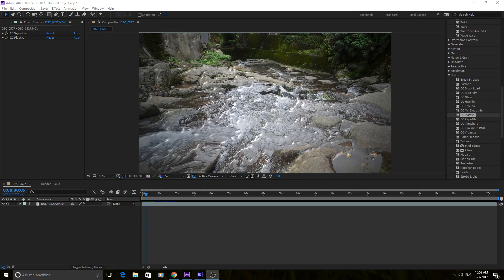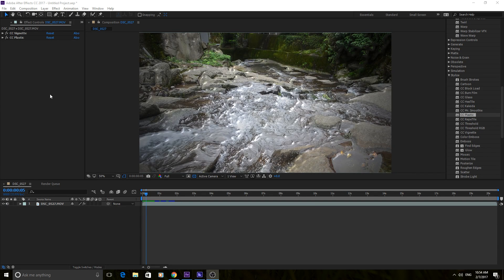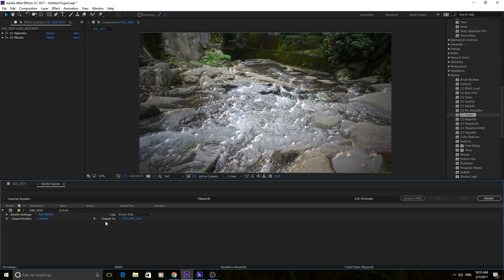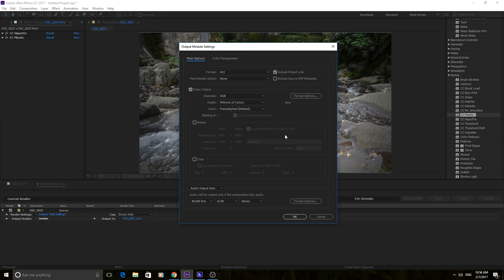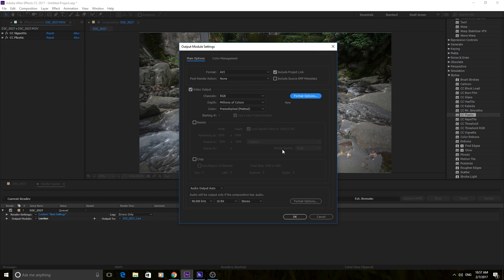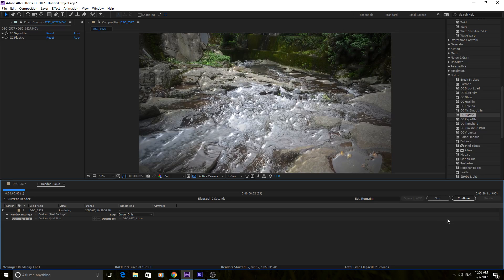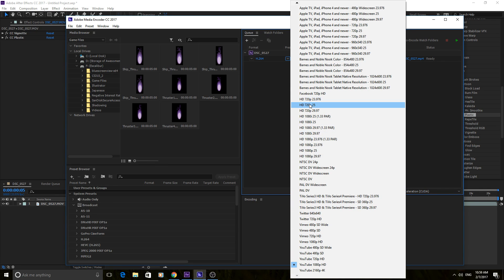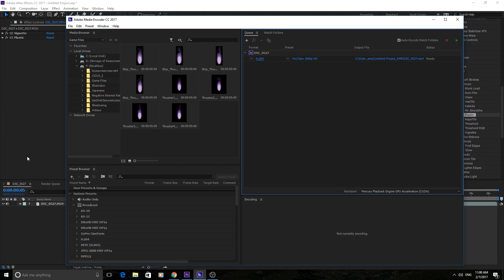How to Render/Export in Adobe After Effects CC (2017)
Today I go over how to render in Adobe After Effects. It may look intimidating, but isn't too bad after you learn what to do.